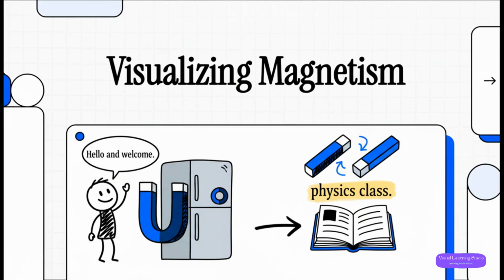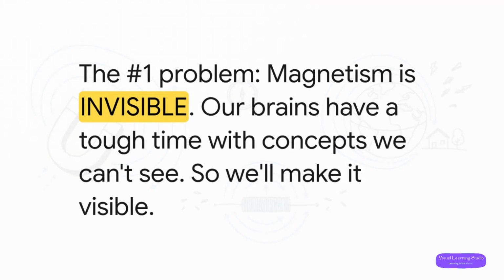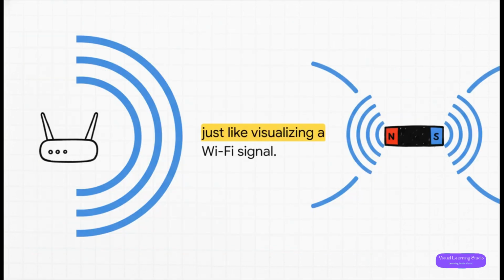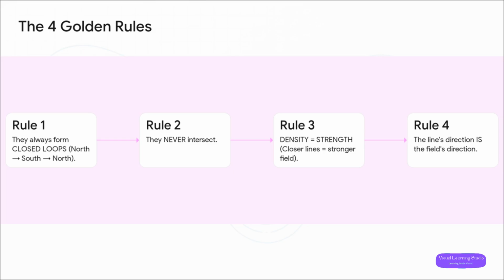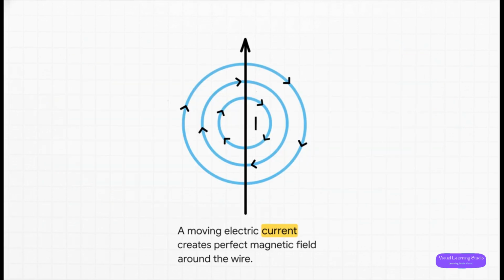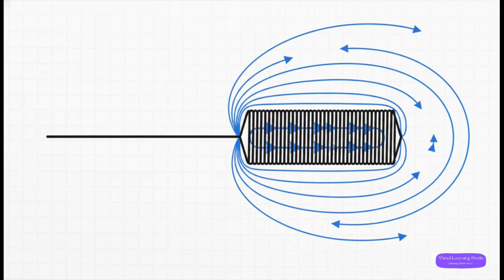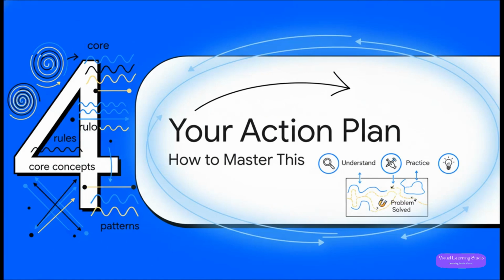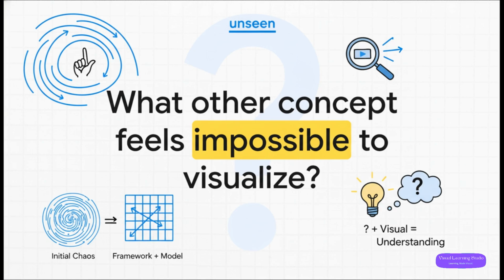Magnetism & Magnetic Fields Visualized | Physics Class 12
Struggling with magnetism in Class 12 Physics? This complete visualization guide makes magnetic fields, magnetic field lines, and magnetism concepts crystal clear!
Learn everything about bar magnets, current-carrying conductors, solenoids, and right-hand rules with easy visual explanations.

In this video, you'll master: ✓ Magnetic fields and magnetic field lines (complete visualization) ✓ Properties and rules of magnetic field lines ✓ Bar magnet field patterns explained simply ✓ Magnetic field due to straight wire, circular loop & solenoid ✓ All Right Hand Rules (Thumb Rule, Palm Rule, Fleming's Rules) ✓ Magnetic flux concept made easy ✓ Common mistakes to avoid in exams ✓ Exam-focused tips and problem-solving strategies

Perfect for CBSE Class 12 Physics, NEET Physics preparation, and JEE Physics students. Whether you're in 10th, 11th, or 12th grade, this visual approach makes magnetism super simple to understand.
Stop memorizing formulas blindly!

This video teaches you to VISUALIZE physics so you can solve any magnetism problem with confidence. Ideal for board exam preparation, competitive exam physics, and anyone who wants to actually understand magnetism instead of just cramming.

Topics Covered:
What is magnetic field
Magnetic field lines properties
Field patterns visualization
Current and magnetism relationship
Electromagnets working principle
Right hand rules explained
Magnetic flux formula
Tesla unit explanation

Comment your biggest doubt and I'll help you out.